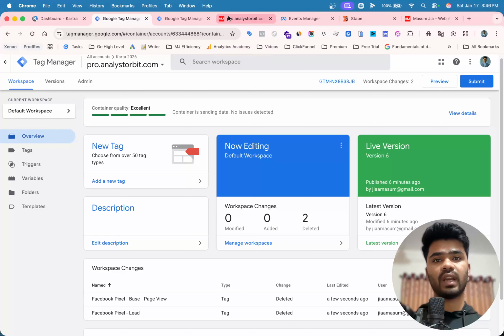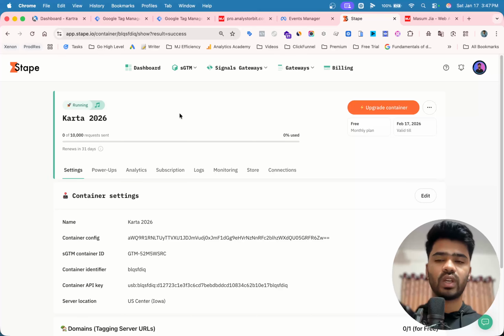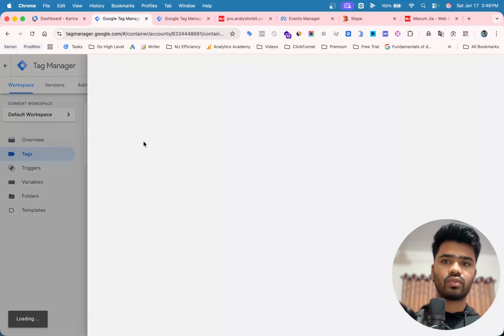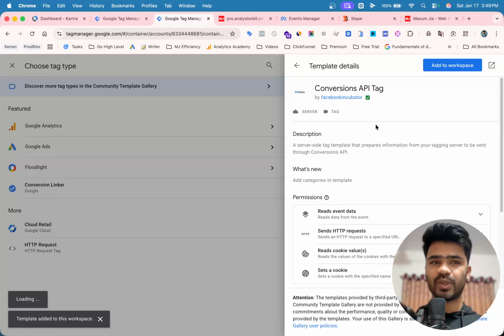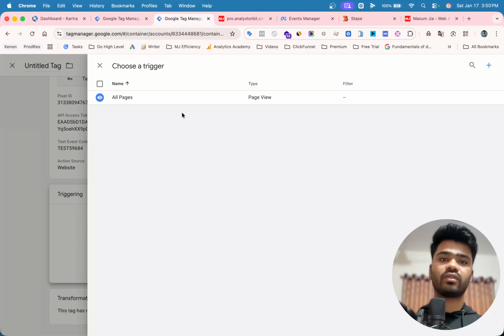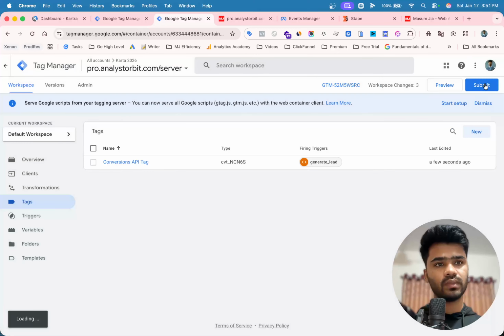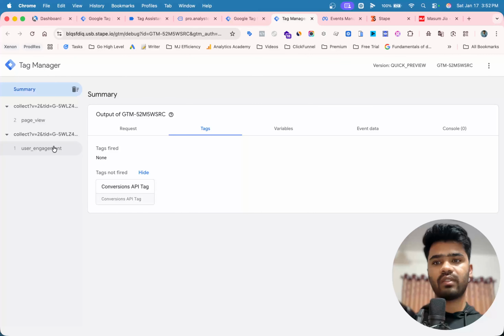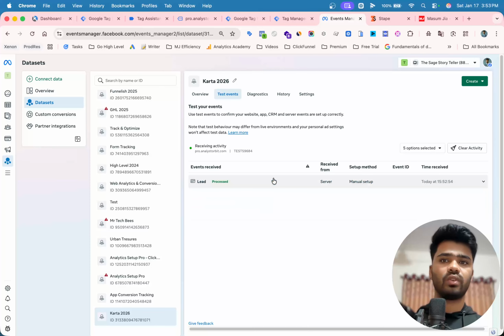Meta Conversion API (CAPI) Setup in Kartra [Advanced]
In this tutorial, we’ll implement Meta CAPI for your Kartra system. You’ll learn to sync your server-side events with Meta’s CAPI for improved tracking accuracy and better ad delivery performance.